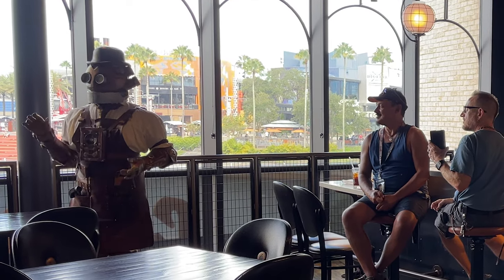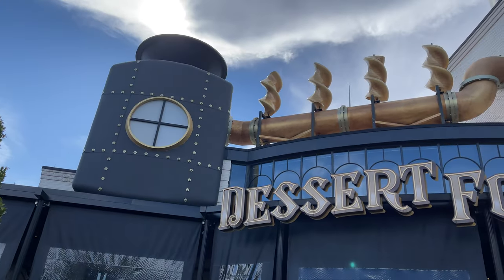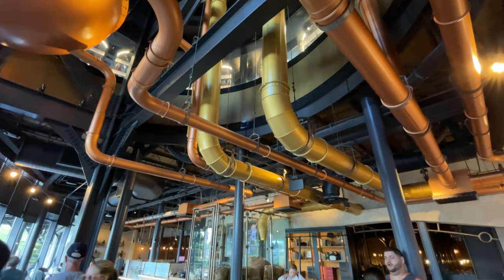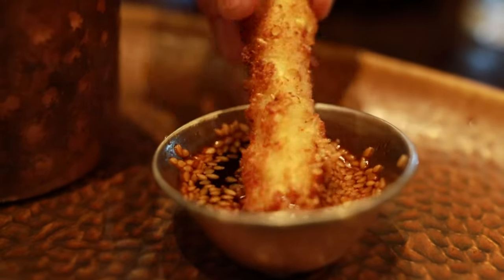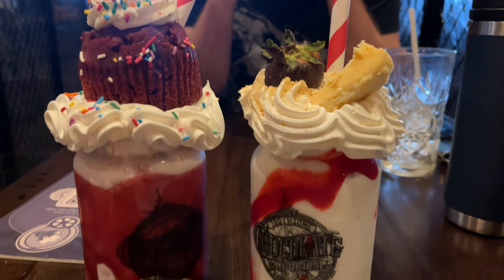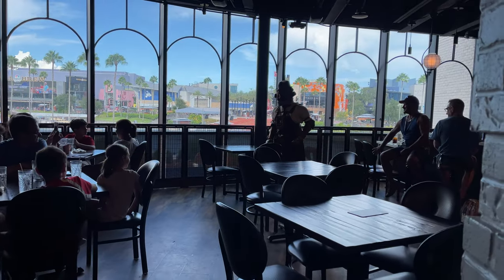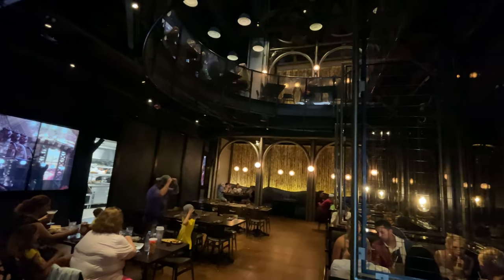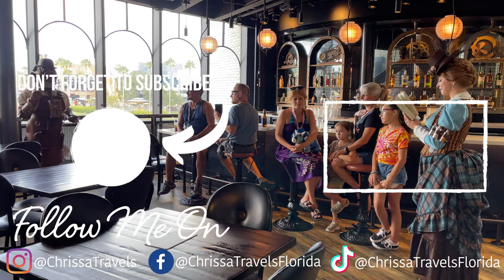The Toothsome Chocolate Emporium: The Best Desserts in Universal Orlando!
Are you heading to the Universal Orlando Resort and looking for a fun whimsical restaurant to try? In this video, I'm going to go over Toothsome Chocolate Emporium and why you'll want to stop here to at least try one of their famous milkshakes!